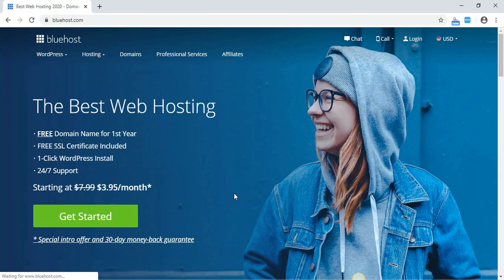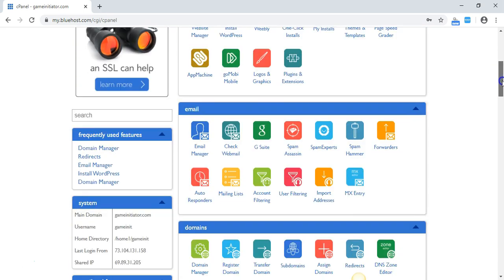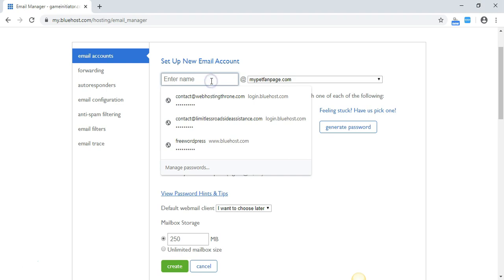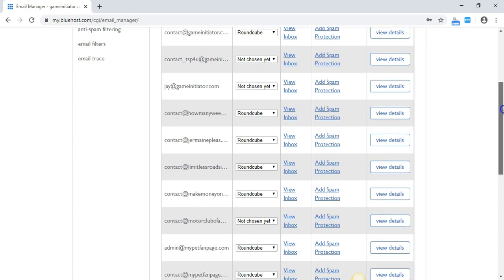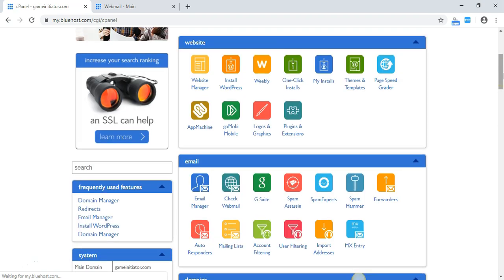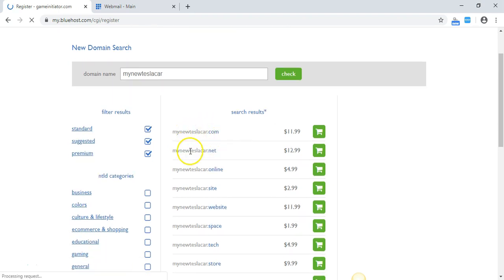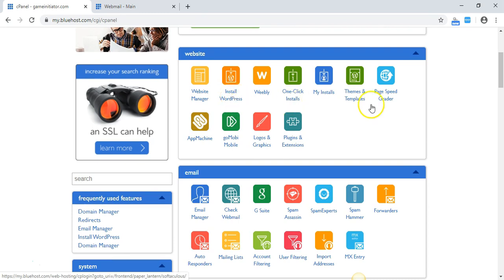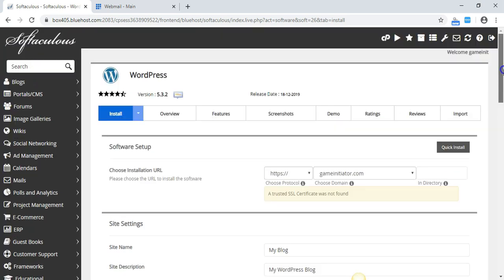What is and How Does Cpanel (Control Panel) Work in Web Hosting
In this tutorial, I show you what is Cpanel/Control Panel, and how to use it within your web hosting plan. This includes email, registering unlimited websites, one click install Wordpress software, and much more.